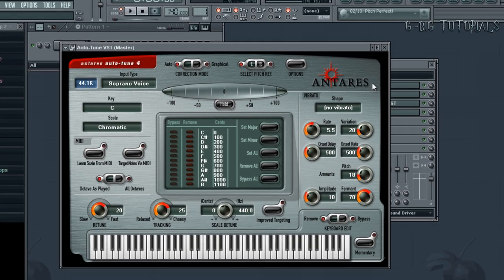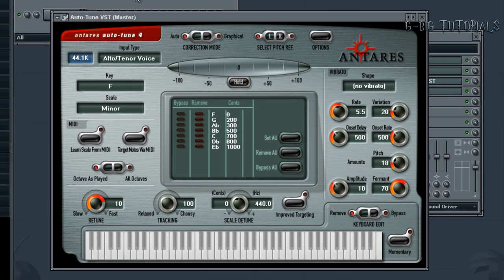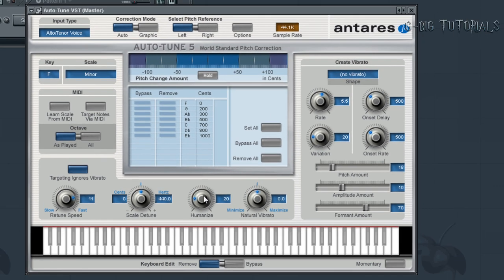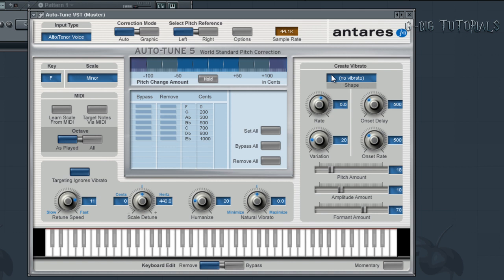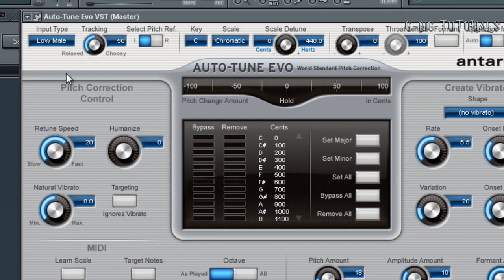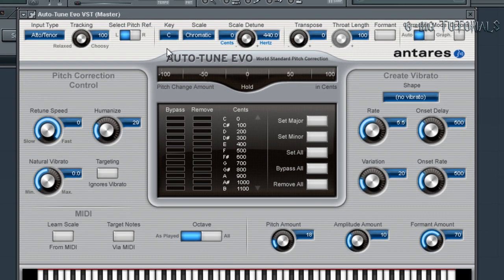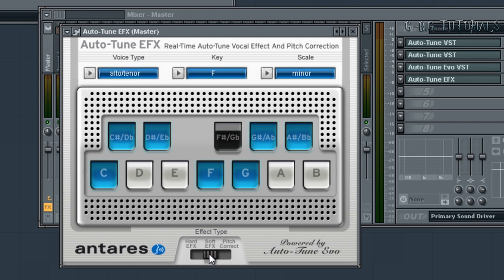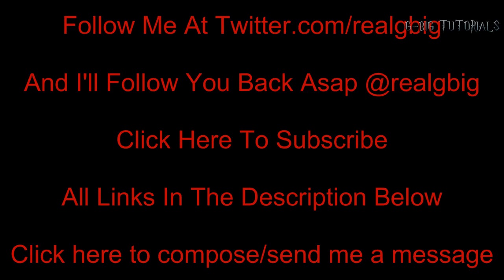Jamie Foxx Ft Drake Fall For Your Type Autotune Settings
If you have any questions please message me , If you want me to do a tutorial for anything let me know. I'm taking request for auto-tune settings . So what ever settings you want let me know and I'll make a video on it asap.

Please check my sites out

add me on facebook and like my fan page. I shorten the link cause it 's long ,